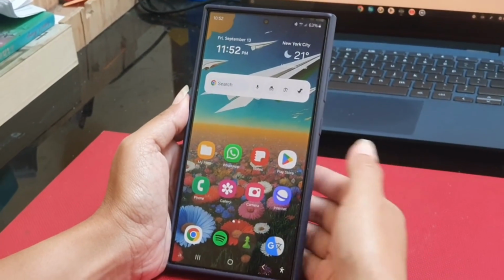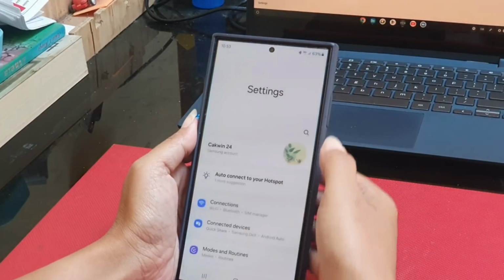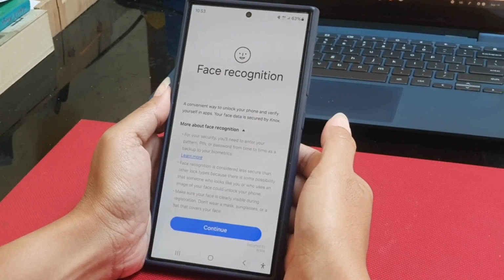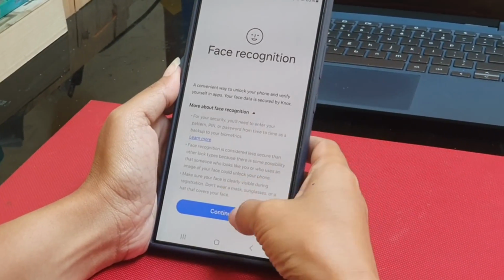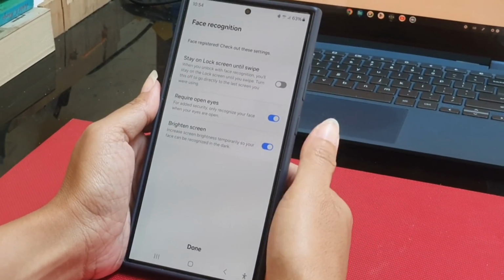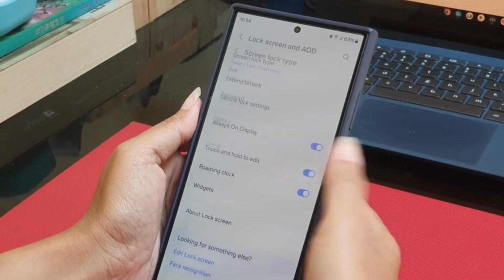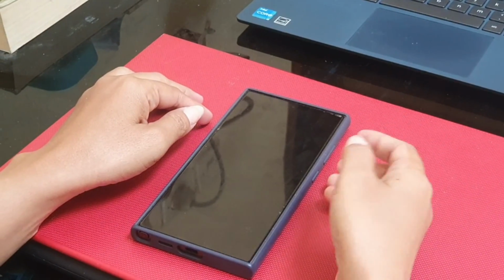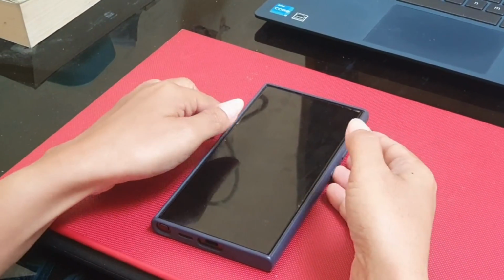How to use your face to unlock your Samsung Galaxy S24 Ultra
In this video, you will find the steps on how to use your face to unlock your Samsung Galaxy S24/S24+/S24 Ultra.

To use your face to unlock your Samsung Galaxy S24 Ultra, you have to register your face first so that it can be used as an alternative screen lock by using the following steps:
- Tap "Screen lock type",
- Enter your current screen lock type.
- Tap "Face".
- A page contains with some explanation about face recognition will appear, if needed, you can read it to understand it better. Tap "Continue".
- Position your face in the area shown on the screen to register your face.
- Once the process is 100% complete, you can customize the options for the face recognition. As the example, you can set your phone to stay on lock screen until you swipe the screen when unlocking with face recognition, set our phone to only recognize your face when your eyes are open, and set your phone to increase screen brightness temporarily for a better recognition in a low light environment.

By doing this, now, you can unlock your phone with your face by holding your in portrait orientation and then glance at it.